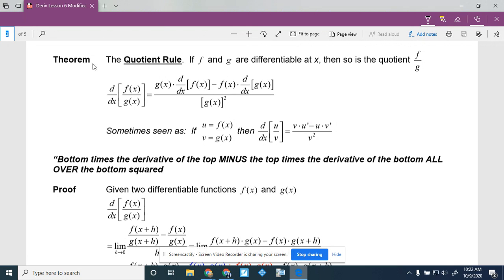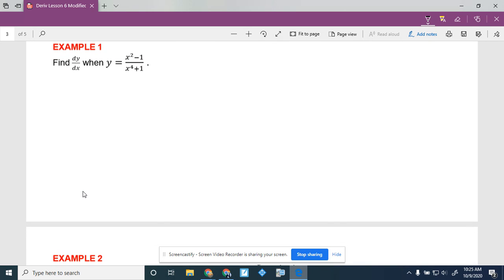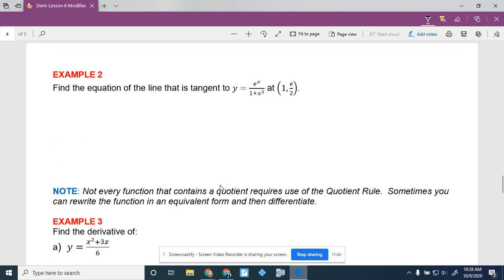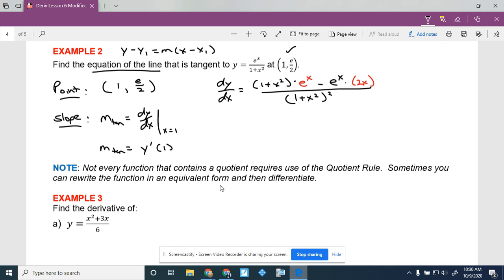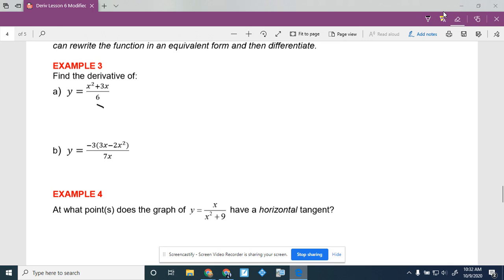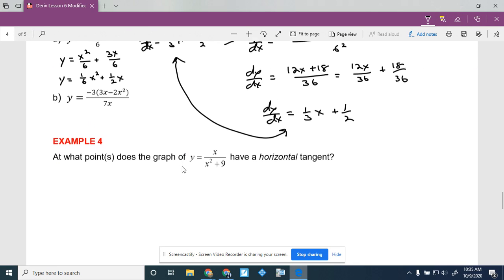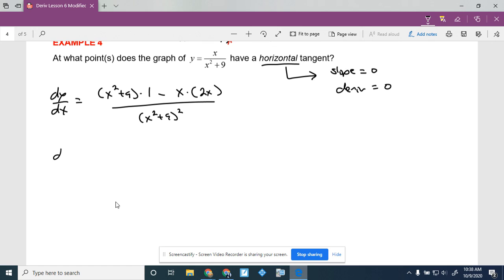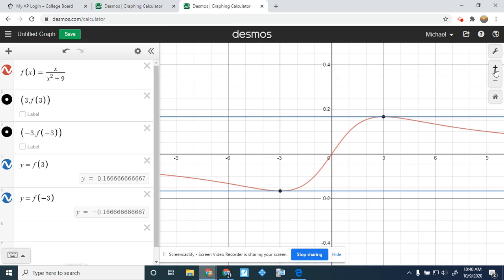Quotient Rule for Derivatives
AP Calculus